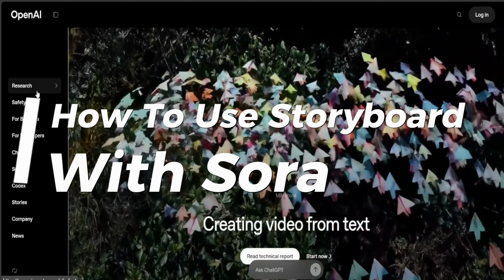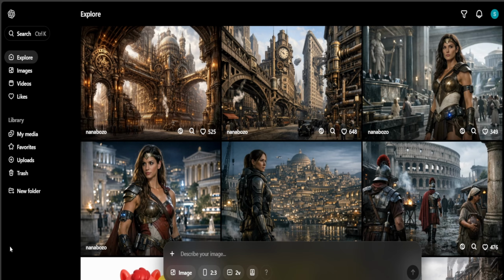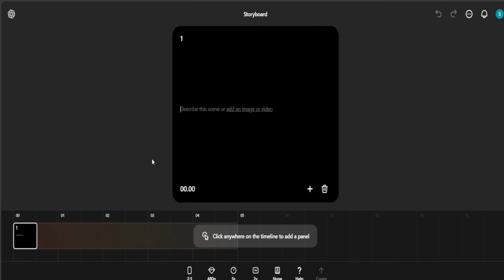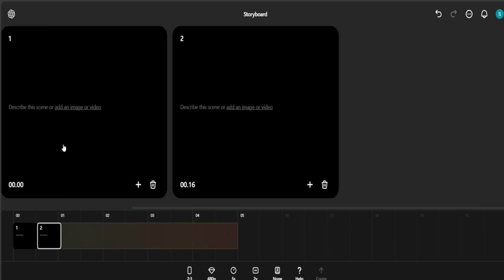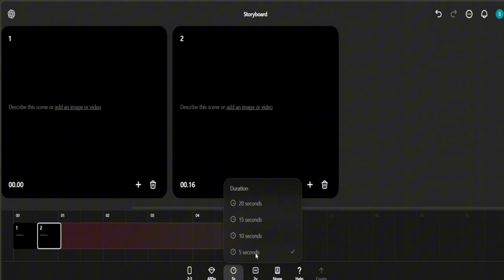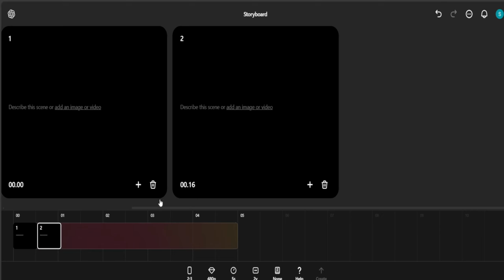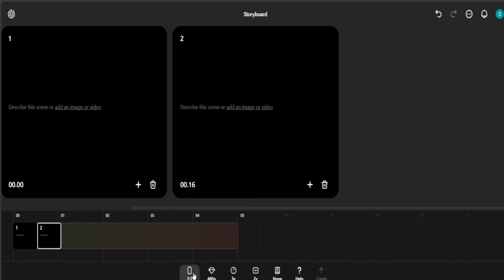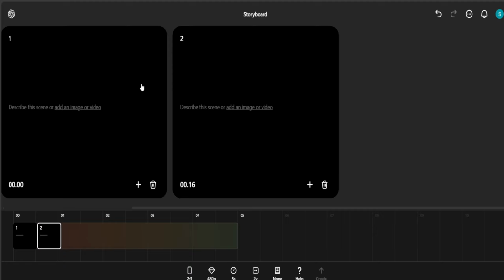How To Use Storyboard With Sora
In this video I show you how to use storyboard with Sora.